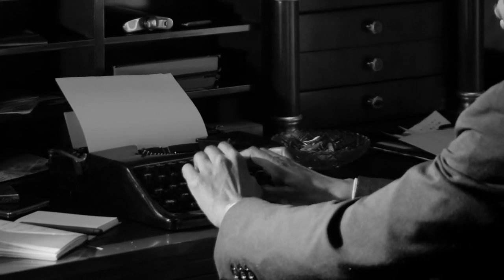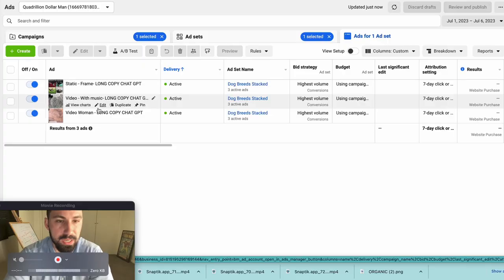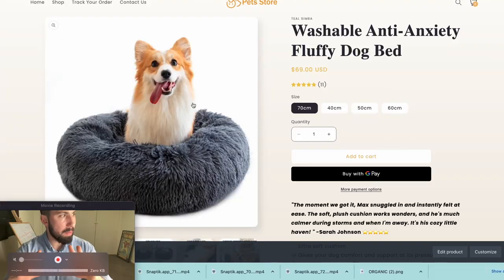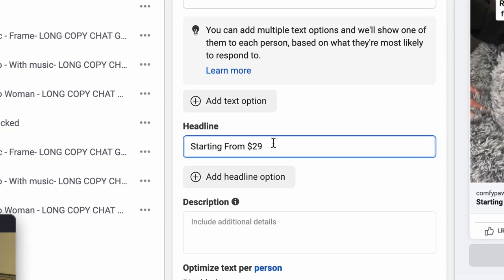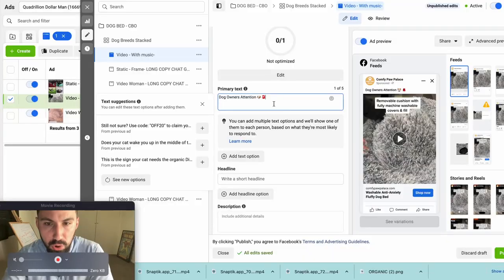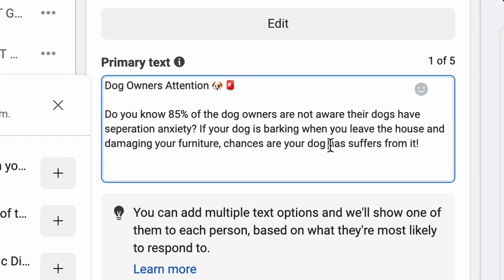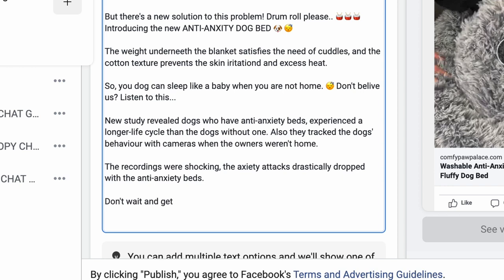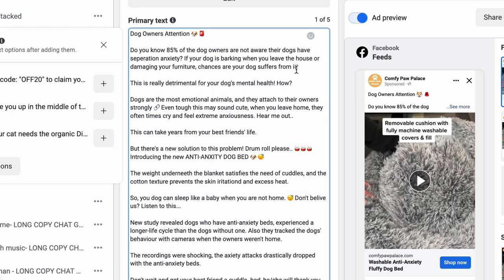WRITING $3.9 MILLION DOLLAR FACEBOOK ADS COPY | ONLY FACEBOOK ADS COPYWRITING FORMULA YOU NEED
📢 Welcome to the Ultimate Guide on Facebook Ads Copywriting Formula - Problem Agitate Solution (PAS)! 🚀💡

🎥 In this power-packed video, we dive deep into the art of crafting high-converting Facebook ads using the powerful PAS technique. 🔥✍️ If you've ever wondered how to create compelling ad copies that resonate with your target audience and drive massive conversions, you've come to the right place!

📋 The Problem: 🧐
Do your Facebook ads fail to grab your audience's attention? Are you struggling to connect with potential customers and make your offers stand out in the sea of ads? The "Facebook Ads Copywriting" keyword might be essential, but it takes a masterful technique to truly capture hearts and wallets.

🌪️ The Agitate: 😱
Fear not! We understand the challenges you face in this competitive digital landscape. That's why we'll reveal how to AGITATE the emotions of your audience and make them eager to discover your solution! 🎯

🔍 The Solution: 🌟
In this comprehensive guide, we'll unlock the secrets behind crafting attention-grabbing headlines, compelling ad texts, and persuasive calls-to-action using the PAS formula. 📝💬

💼 Whether you're an entrepreneur, marketer, or business owner, mastering the art of Facebook Ads Copywriting is crucial to boost your ROI and scale your business. So, join us as we walk you through practical examples and tips that will turn your ads into conversion machines! 💰📈

📚 Don't miss out on the chance to transform your Facebook ad game and make your brand shine in the crowded marketplace. 🎬💥

Let's take your Facebook ads to the next level together. 🤝🚀